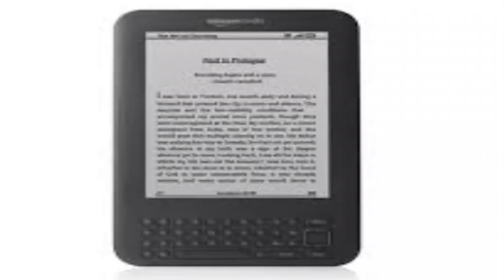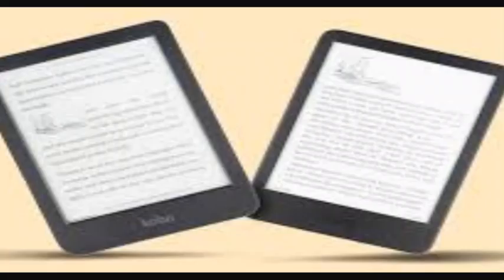How To Use A Kindle Paperwhite SE! 2025 [Complete Beginner's Guide]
Learn how to use your Kindle Paperwhite with this beginner-friendly guide that walks you through setup, navigation, and key features. The Kindle Paperwhite is a popular e-reader designed by Amazon, known for its glare-free screen, long battery life, and support for thousands of eBooks. Whether you're new to Kindle or just need a refresher, this video covers the essentials to get you started and make the most out of your device.

Start by charging your Kindle and turning it on using the power button. During the initial setup, you’ll be prompted to choose your language and region, and connect to a Wi-Fi network. These steps are important for syncing your Amazon account and downloading books. Once setup is complete, navigation is done primarily through gestures: swipe right to go to the next page and swipe left to return to the previous one. Tapping the top of the screen brings up the main menu, where you can return to the home screen, change font sizes, access bookmarks, and view highlights.

Swiping down from the top of the screen reveals quick settings such as brightness adjustment, airplane mode, and dark mode for nighttime reading. Highlighting text is easy—just press and hold on a word, then drag to select a passage. You can also add notes to any highlighted text, which is useful for studying or keeping track of important quotes.

Your Kindle Paperwhite uses Wi-Fi for downloading books and syncing reading progress across devices. Some models also support Bluetooth, which allows you to connect accessories like wireless headphones for listening to Audible audiobooks. This video ensures you understand the main functions so you can comfortably start using your Kindle Paperwhite for reading, studying, or entertainment.

Timestamps:
0:00 Introduction
0:08 Powering on and initial setup
0:25 Navigation and page turning
0:32 Accessing menu and font settings
0:46 Display settings and dark mode
0:52 Highlighting text and adding notes
1:00 Connectivity options: Wi-Fi and Bluetooth
1:14 Conclusion